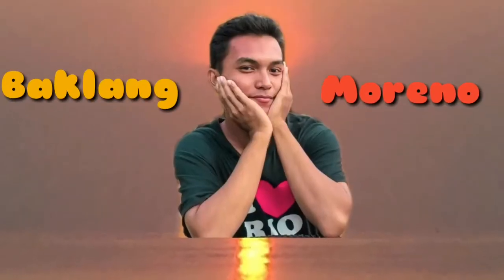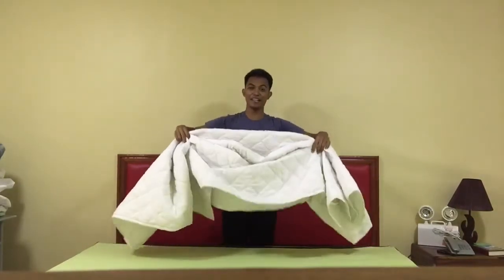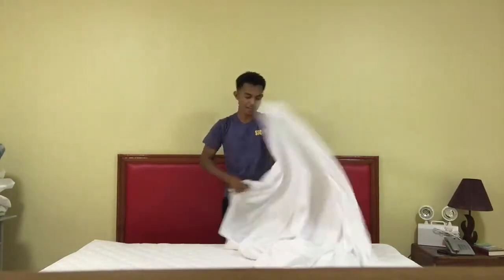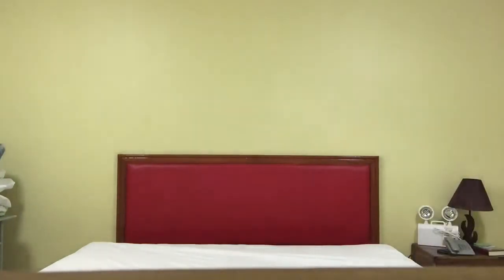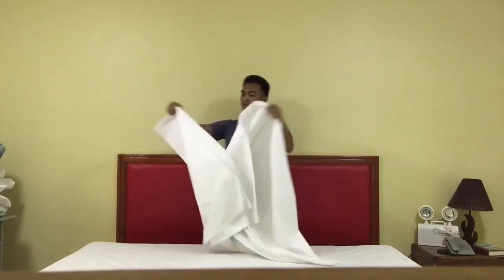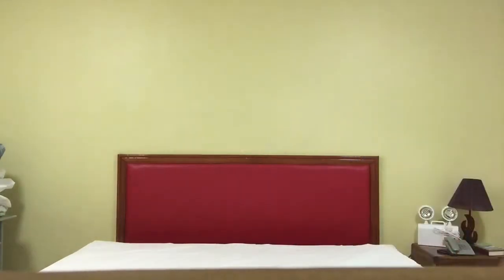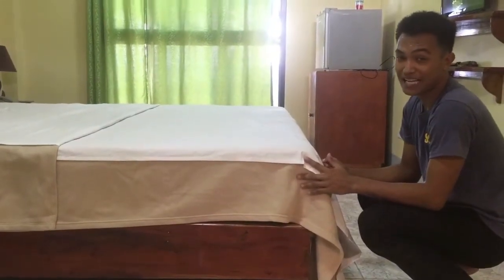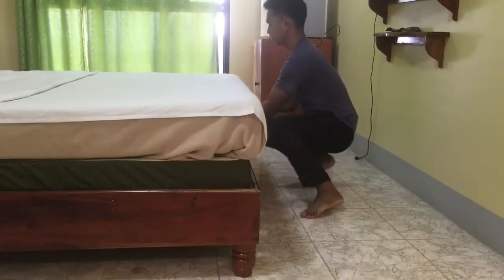How to Make a Bed